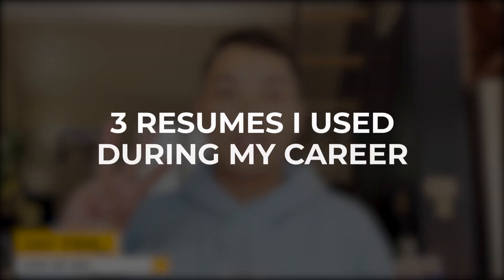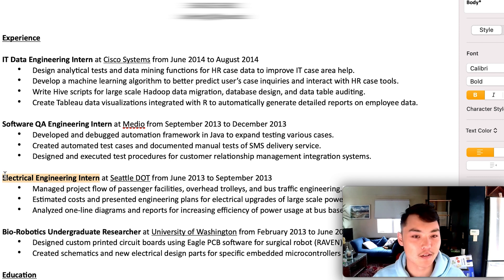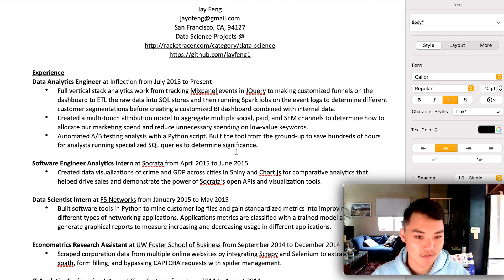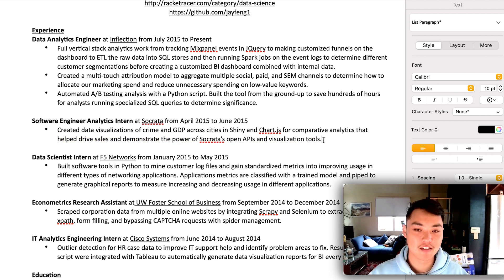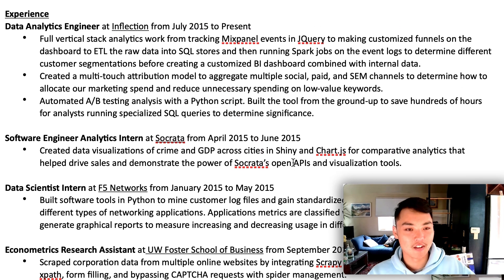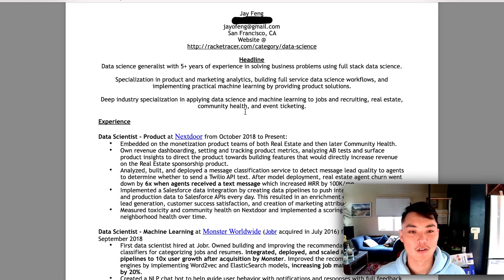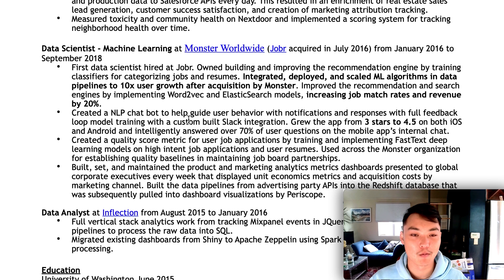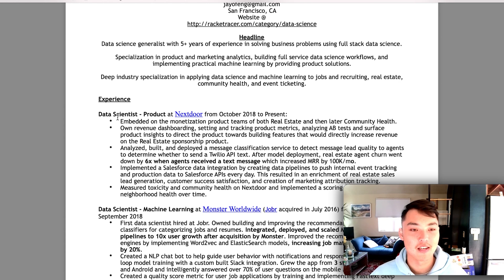Analyzing the data science resumes that got me to $200K salary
In today's video, I'll go through and critique my resume, which has landed me jobs in Silicon Valley at various phases of my career.

00:00 - Intro
00:38 - 1st: New Grad Resume
01:25 - Use bullet points
01:52 - Know the projects you mention
03:17 - Keep achievements realistic
03:44 - 2nd: Resume after my first job
05:44 - Mention skills that match the job description
08:55 - Include hyperlinks in your projects and companies
09:51 - Put experience first
11:12 - 3rd: Unused resume (Experience Resume)
11:48 - Quantify things you worked on
12:51 - Pick at least 4 best projects
13:57 - Headline that describes your experience